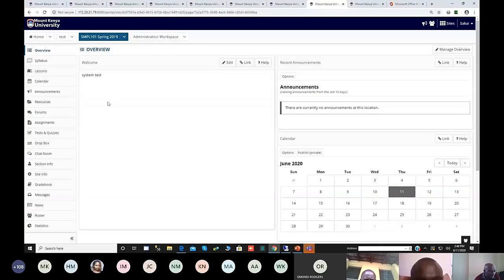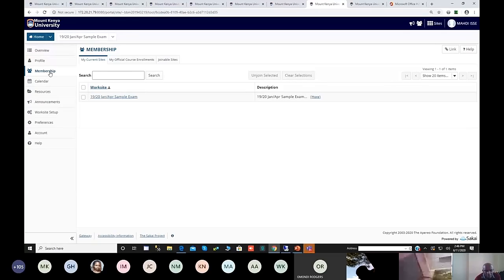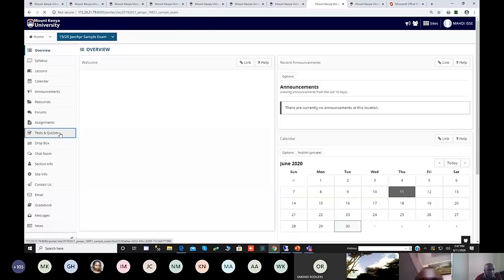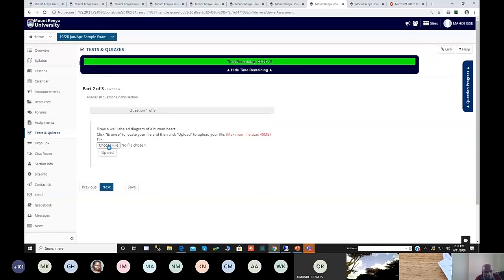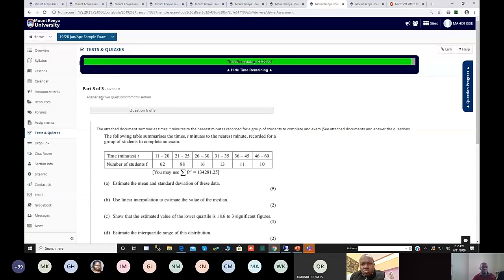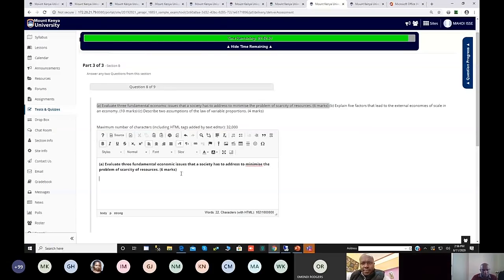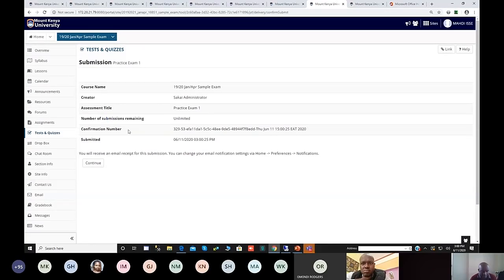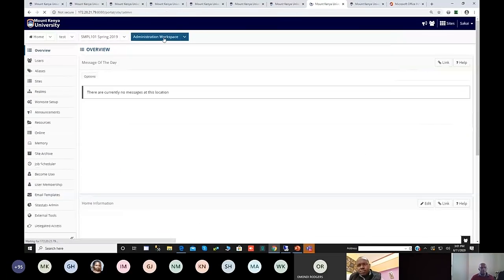Mount Kenya University, MKU, How To Do Exams Online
This video is for all MOUNT KENYA UNIVERSITY, MKU, students doing exams online. The video will show you how to do the exam online using the MKU STUDENTS e-learning portal.